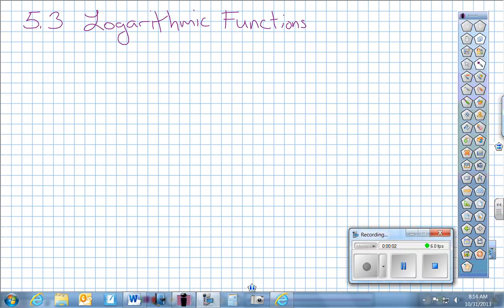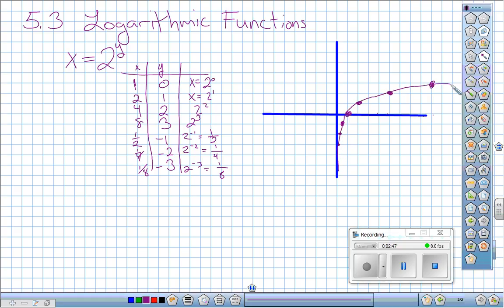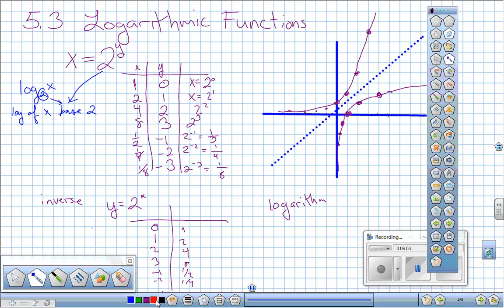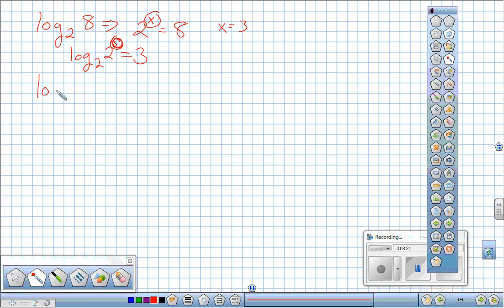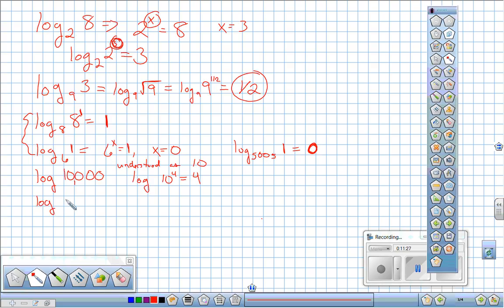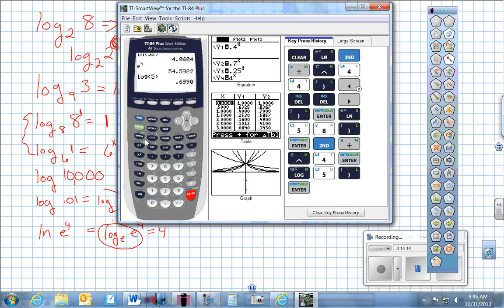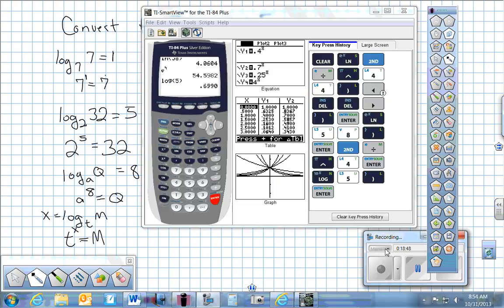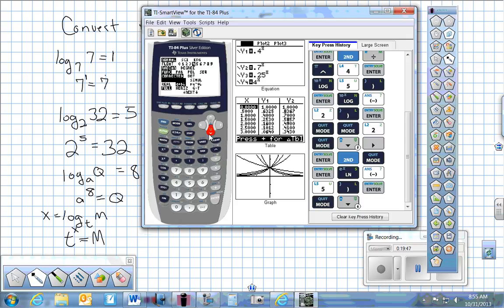5 3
Description